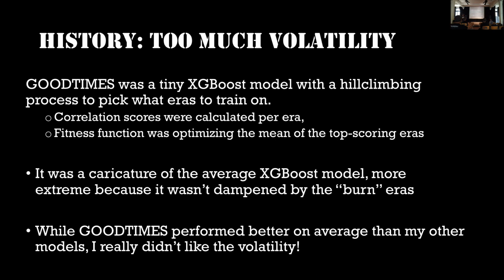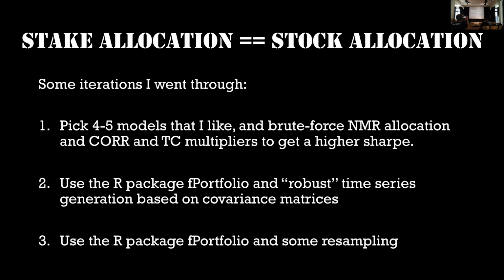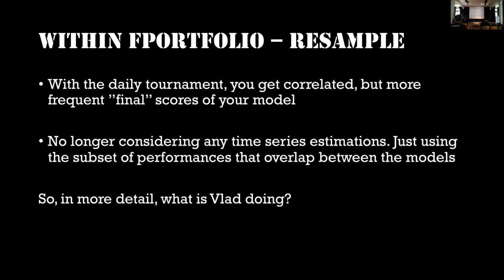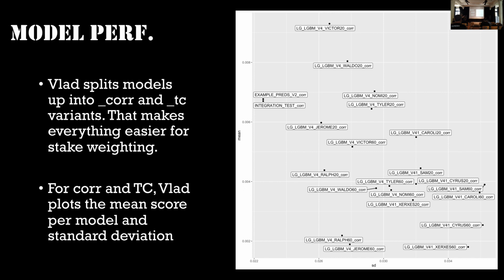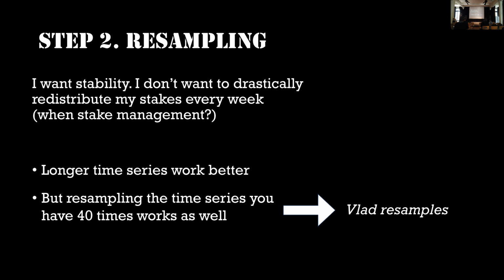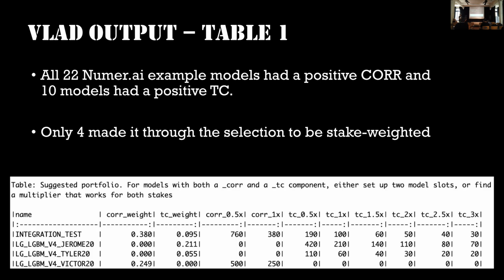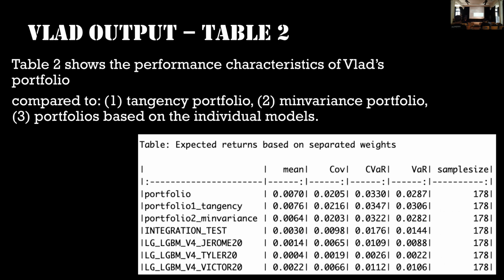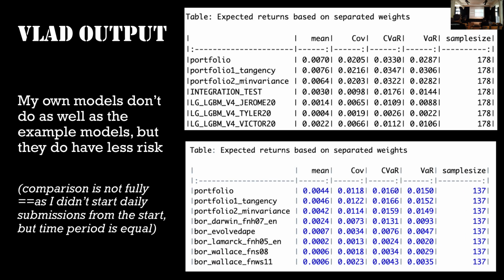Numerai Community Meetup - Prague - Talk 2 - Vlad the Staker by Boris Schmid